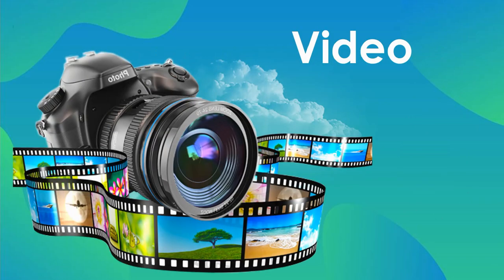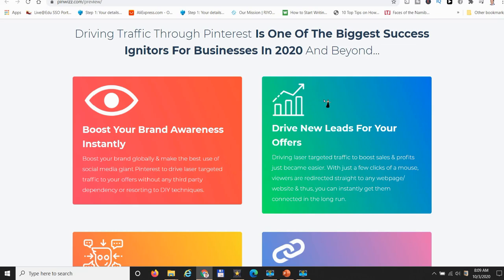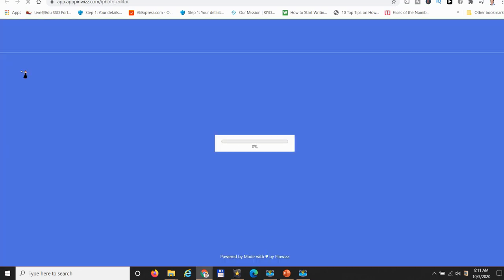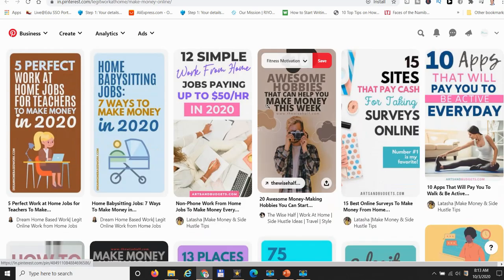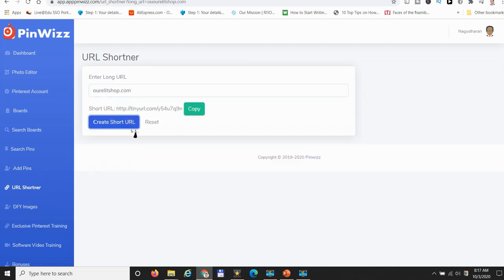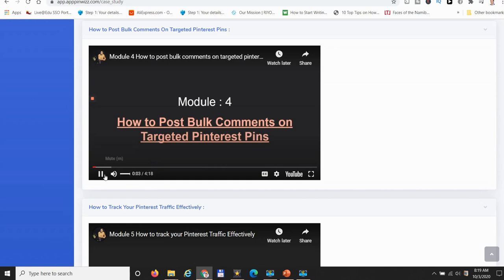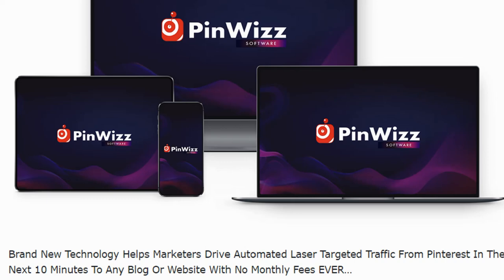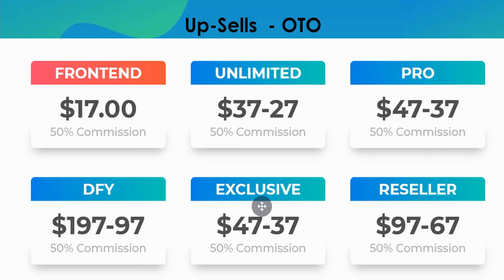PinWizz Honest Review [6/10] a must have for Pinterest account holders.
In my PinWizz Review - I will show you through the Sales Page, Software Members Area, explain the Pros and Cons and give you my honest feedback and recommendation about the product.

Check out my review so you can make an informed decision before purchasing PinWizz.  I will recommend this product to link with the different boards and pins and to grow your online business.

PinWizz is technology that automates the complete process of driving quality buyer traffic from Pinterest to your offer’s hands down. It’s the complete solution that drives real results with features like, working effortlessly with multiple boards across multiple IDs.

Easy-to-use BASIC Image editor, to create Pinterest pins. Capturing audience attention with DFY Pinterest images that is down loaded for your convenience.
Finding powerful content from Pinterest, in just a few clicks.

 Only buy the front end product for $17. --o0o-- You do not need any of the other upsells!!!

✅ Click the link below for LEGIT FREE Training to help build your online business today.

Learn how to use Launch Jacking (the right way) to drive targeted traffic, leads, and sales during a proven 30-day coaching program that won’t break the bank!

Build an online business you can be proud of by following a proven 20-step action plan created by Philip Borrowman that will walk you through the exact steps he’s gone through to build his business, Taking Action Online!

🟢 I use TubeBuddy to help me to Rank on YouTube:
🟢 Great tool to use to get all the needed analytics from you Youtube
More great products to choose from for your online business

Skype: Loendi 2